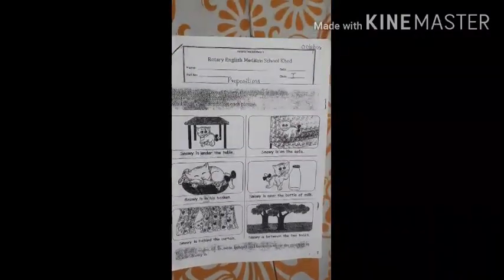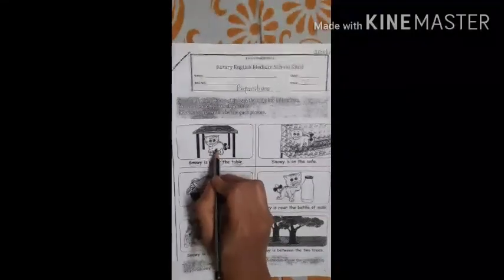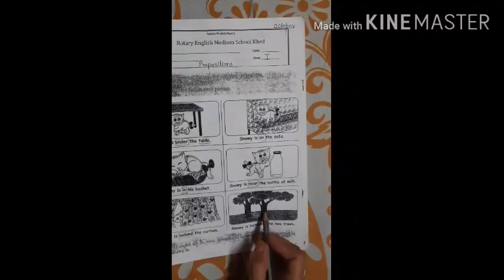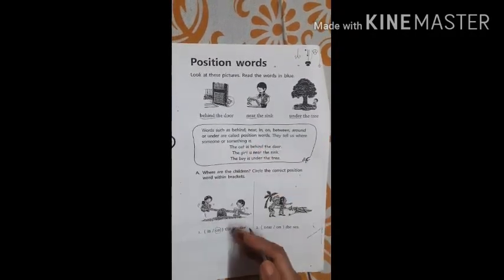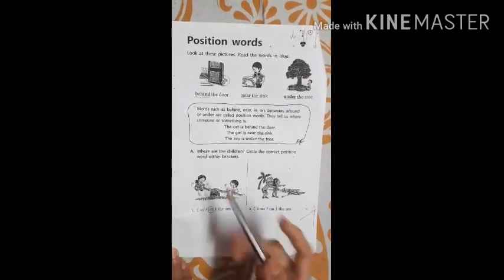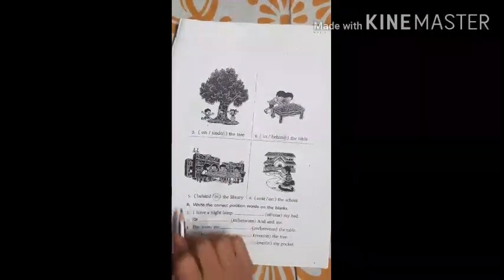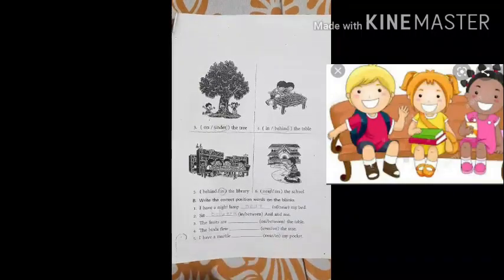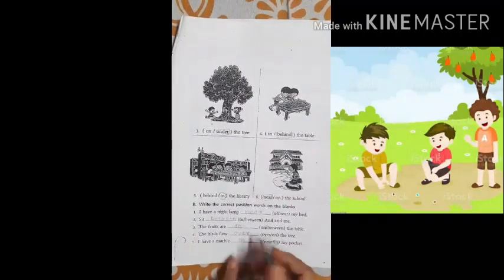Class I English Preposition Worksheet